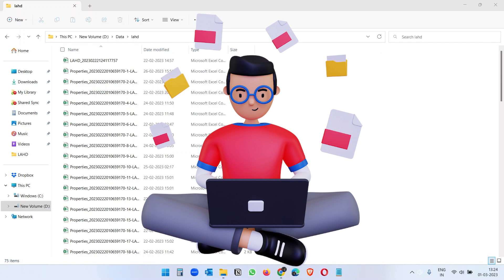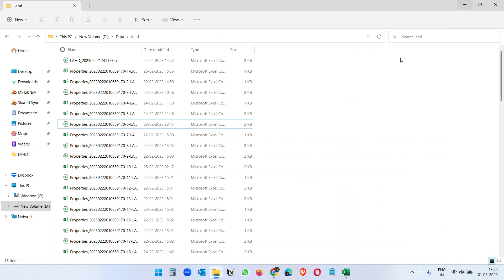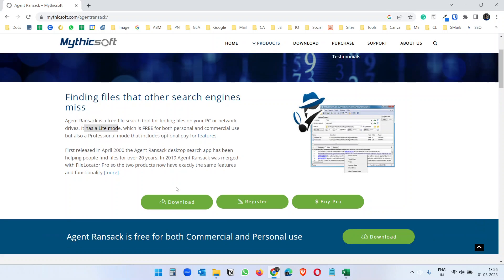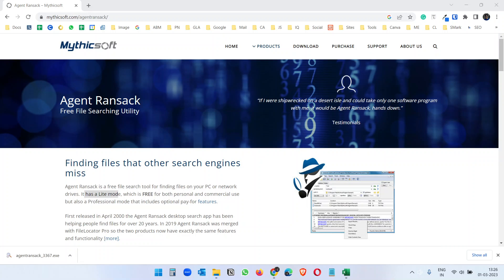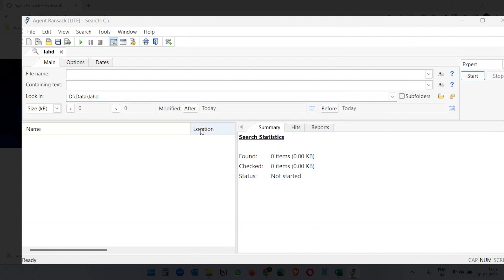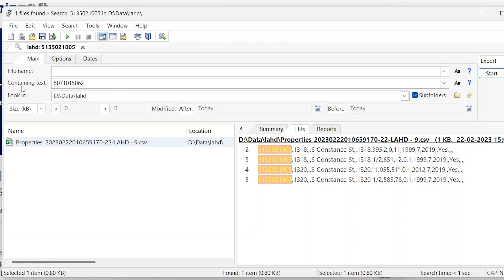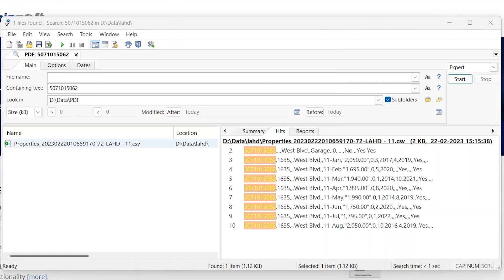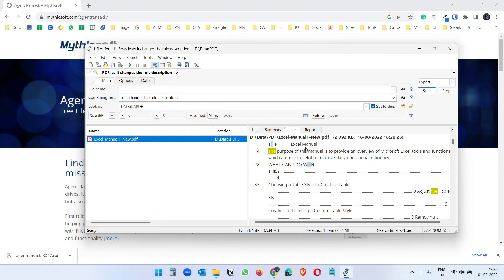How to Search in Multiple Excel Files | Multiple PDF Search at once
In this video, you will see how to search for text in multiple Excel files or multiple PDF files at once.
Microsoft Excel doesn't have the feature to search multiple files, but you make it using some custom code. This video will guide you through the process of finding something from multiple files within a folder; the files can be in Excel format or PDF format.

I have used a free application for Windows computers called 'Agent Ransack.' The application provides a lite version of the license for completely free.

0:00 Intro
0:50 Download Agent Ransack
1:37 Search in multiple Excel files
2:37 Search in multiple PDF files